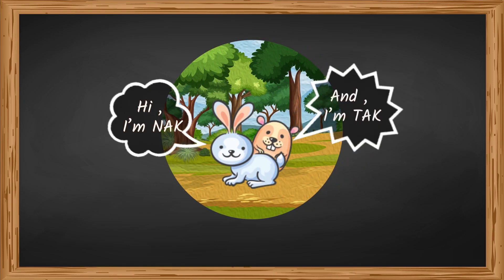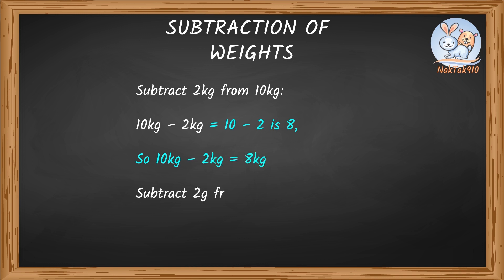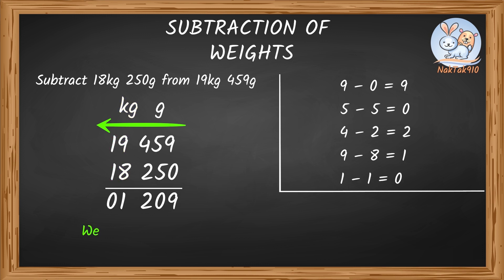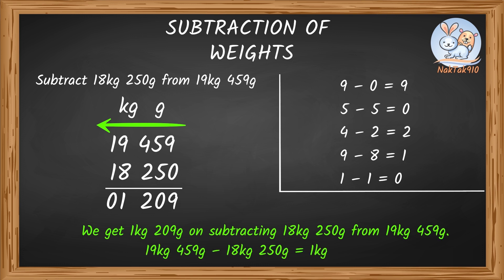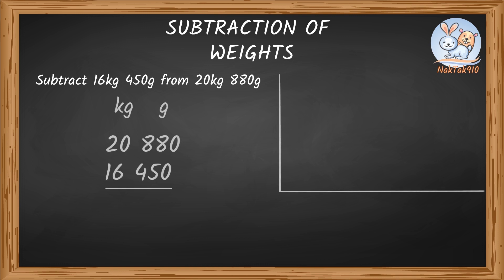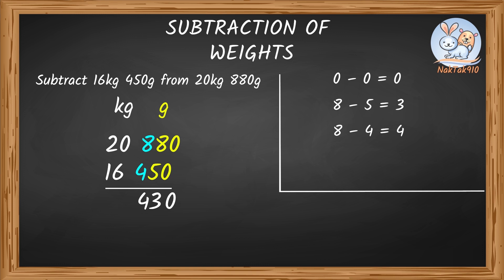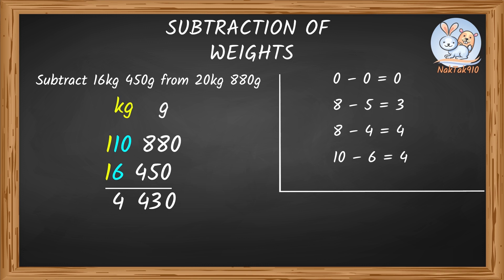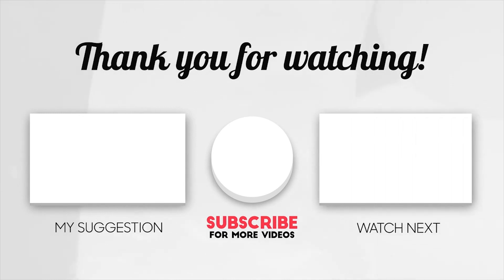Subtraction of Weights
Get your math questions answered quickly and easily with our step-by-step instructions and helpful visuals. Learn how to add and subtract weights, measurements, and other numbers with ease. Let us help you master the basics of mathematics today!